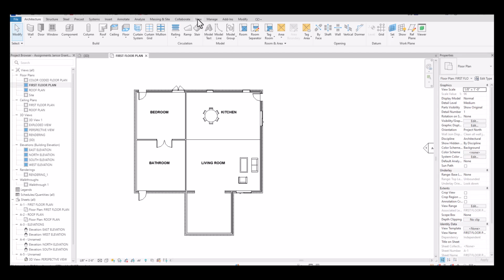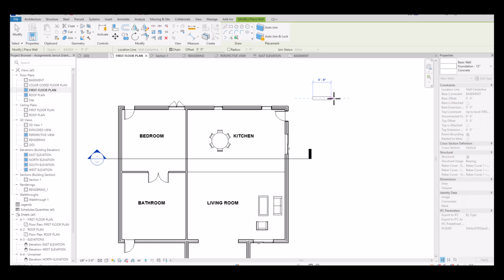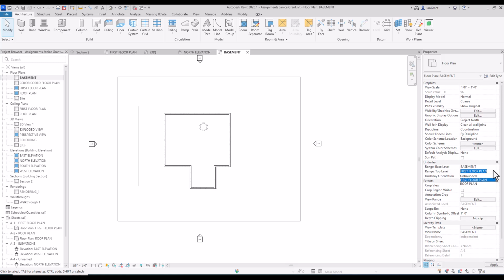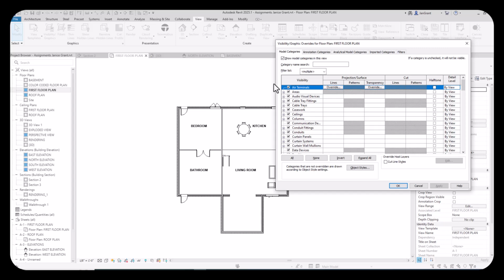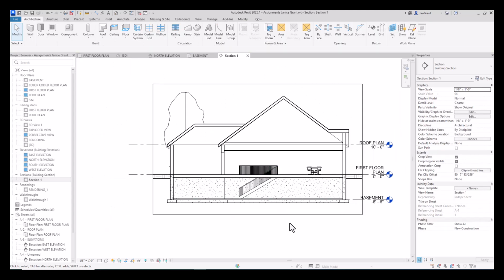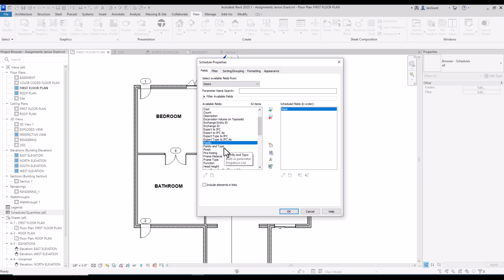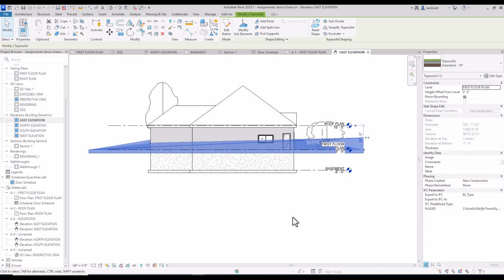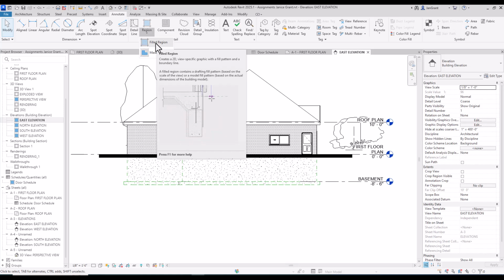ASSIGNMENT 7 Last Revit Project